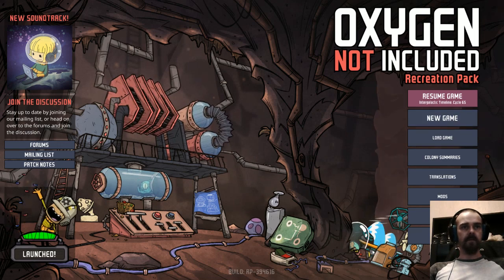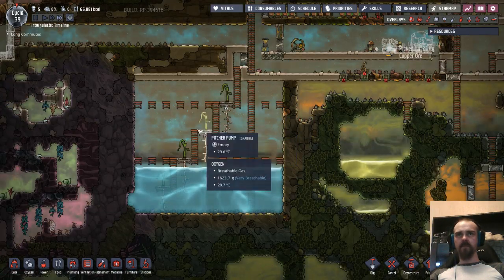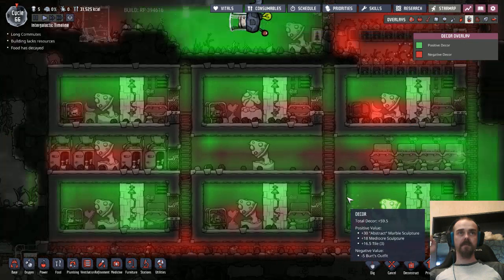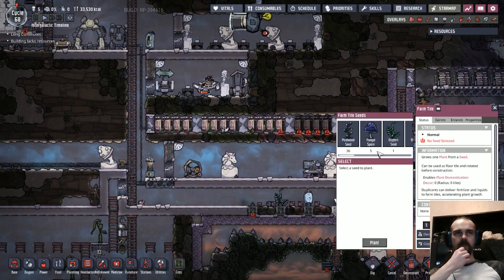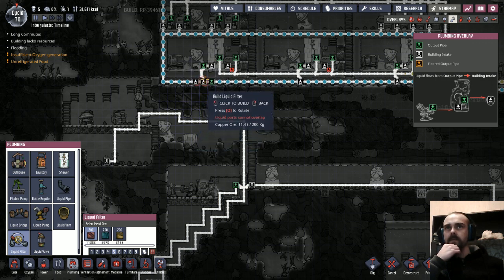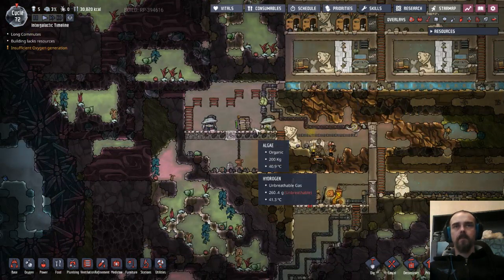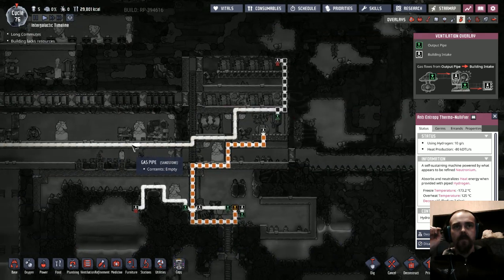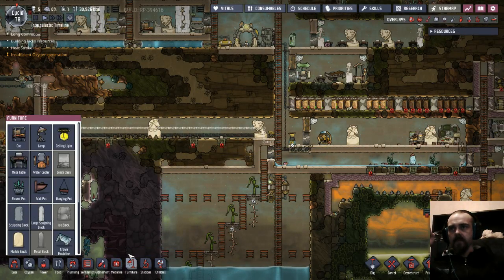Oxygen is not included for any 1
Its a slowgoing, hard figured, intricately connected mindboggle. And were gone have a look at most of the aspects of it needed to suckseed in it.